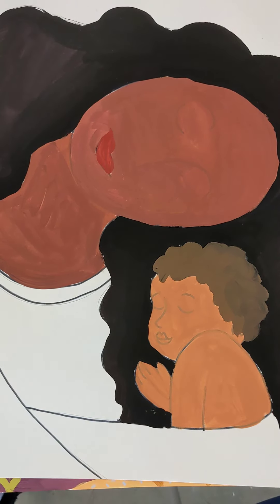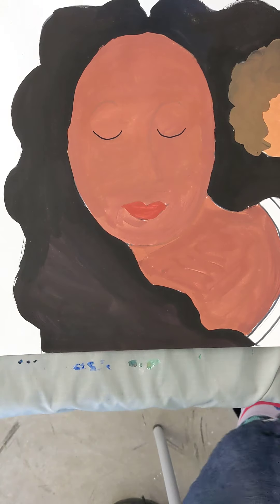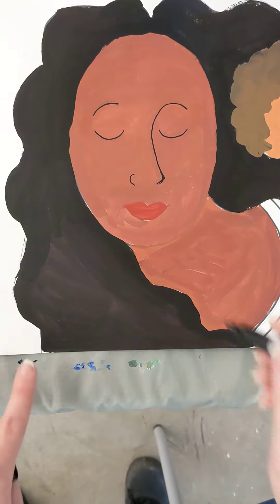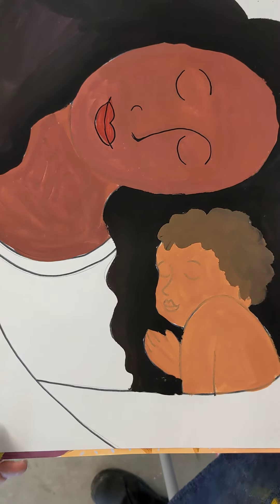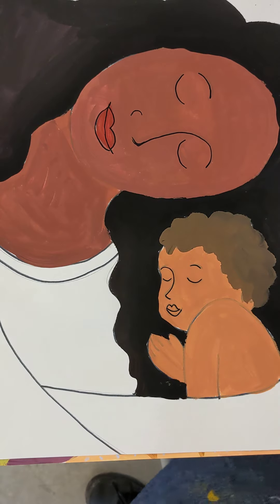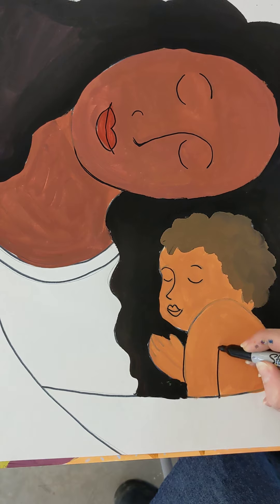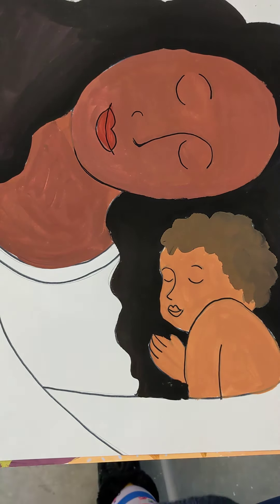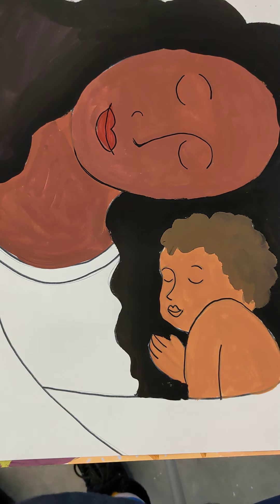2/21 Class 3-4: Mother and Child 1